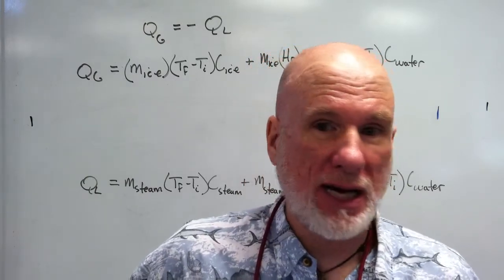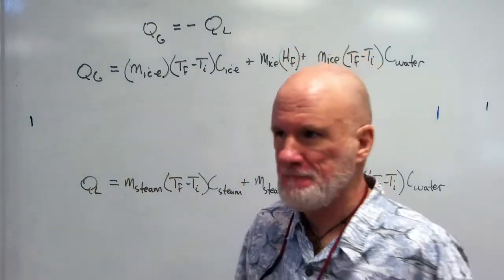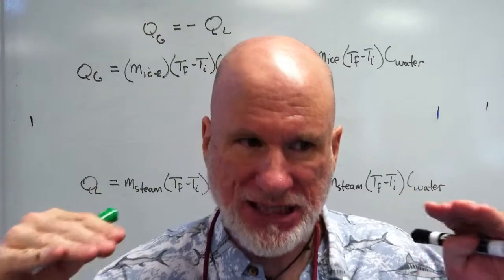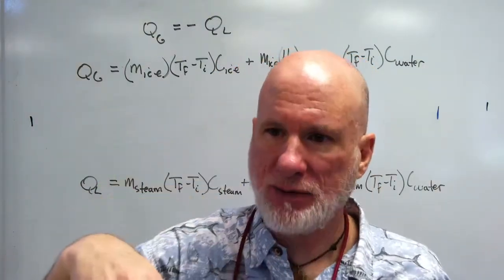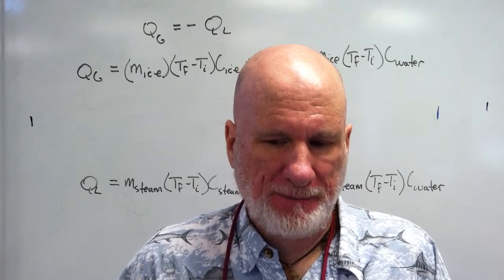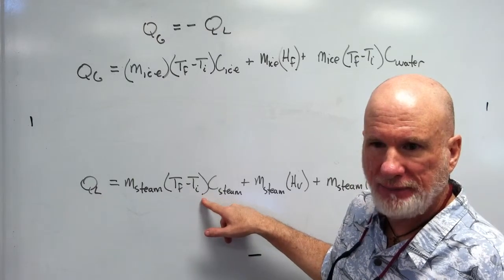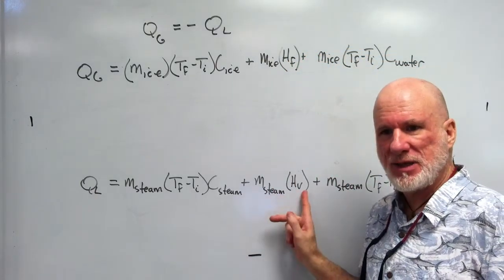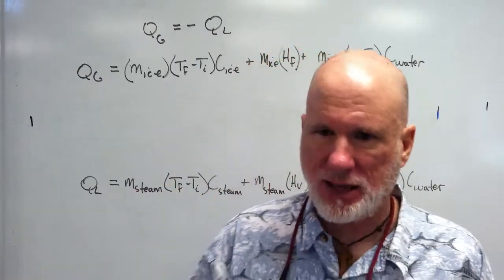Ice Problem Part 2 B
What mass of 150 Degree Celsius Steam is required to melt 2 kg of -30 Degree Celsius ice so that the equilibrium temperature (Tf) is 20 Degree Celsius (Liquid)